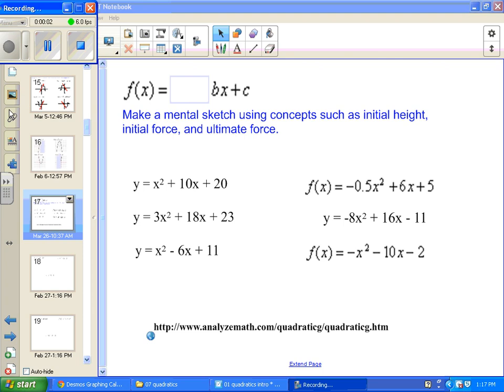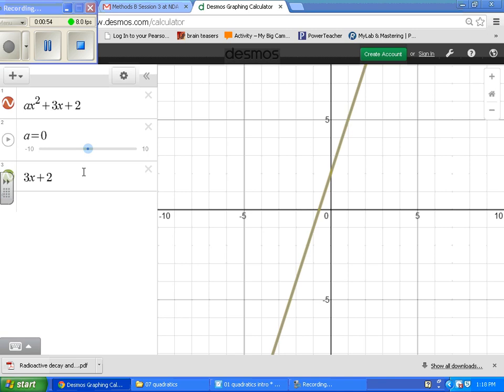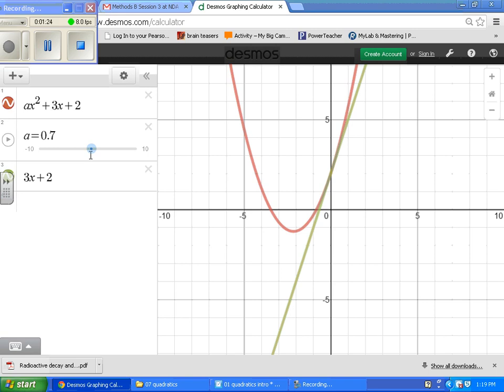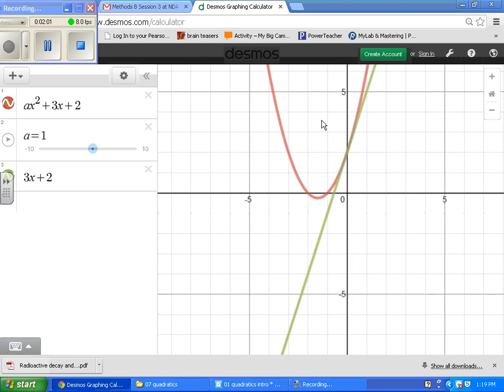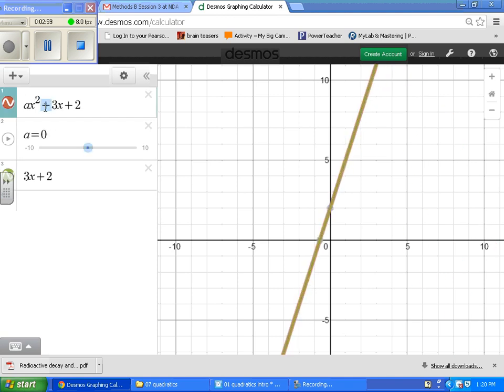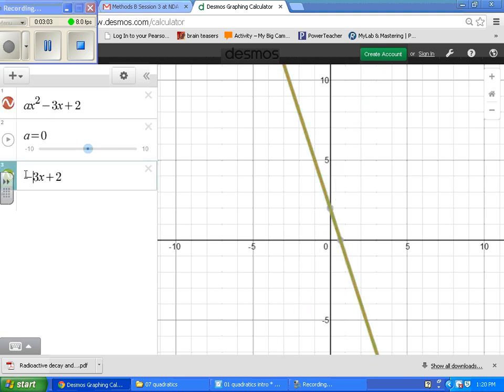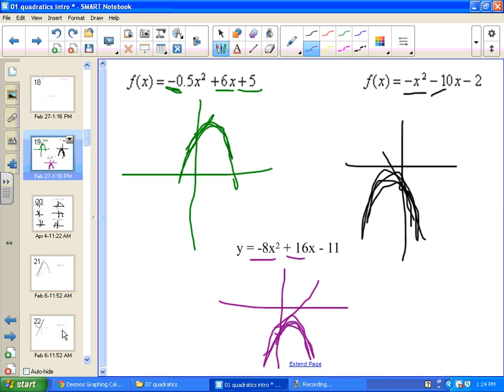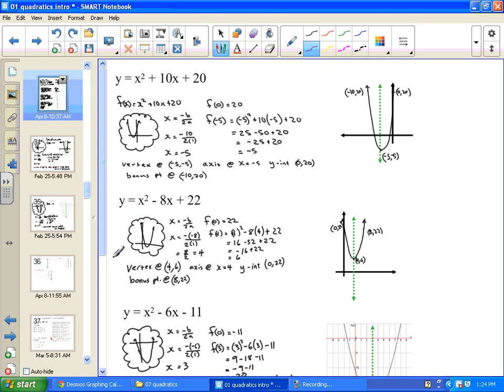Standard form quads Mental Sketches